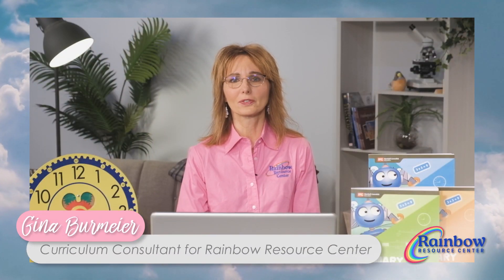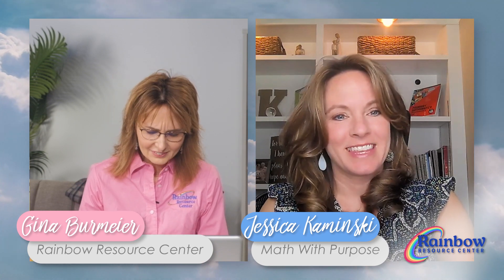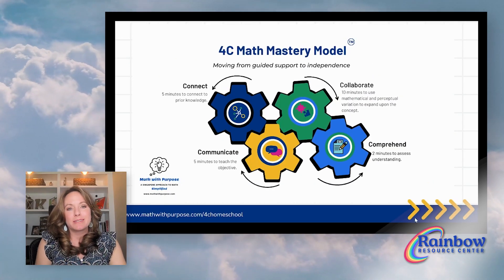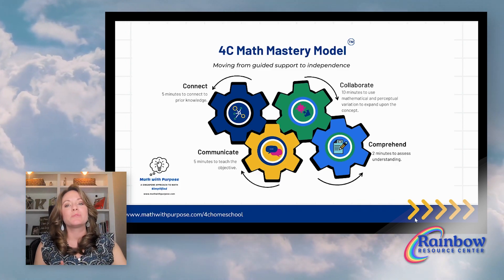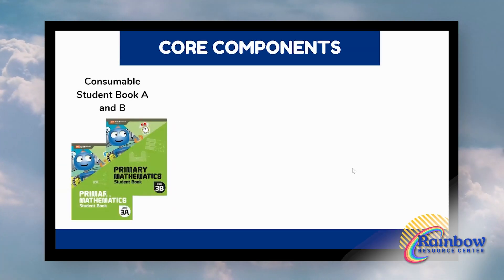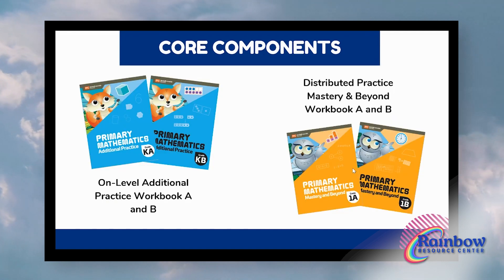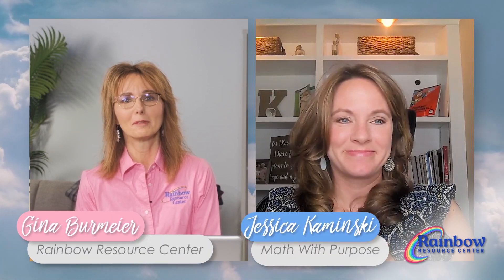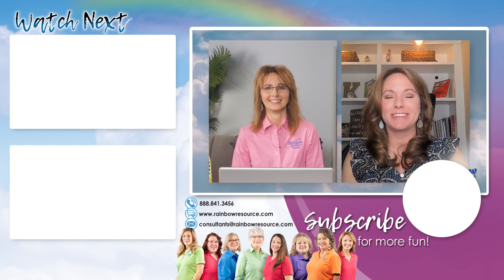Primary Math with Jessica Kaminski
Jessica Kaminski, co-author of Primary Math 2022 Teacher Guides and author of Primary Math 2022 Home Instructor Guide, explains the benefits and options available to home schools. This interview is full of helpful information for those considering or already implementing Primary Math 2022 in their home. Allow Jessica's 16 years of education experience to help you make the most of your Singapore Math Experience!

Jessica is a wealth of information concerning the Singapore method and provides helpful videos, for both parents and students, available on her